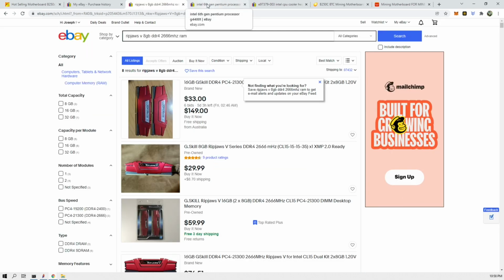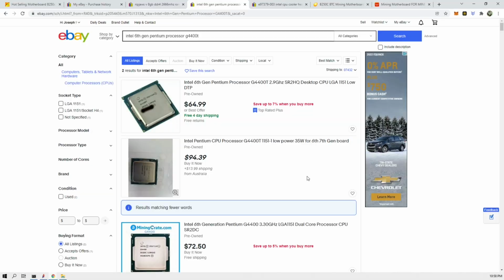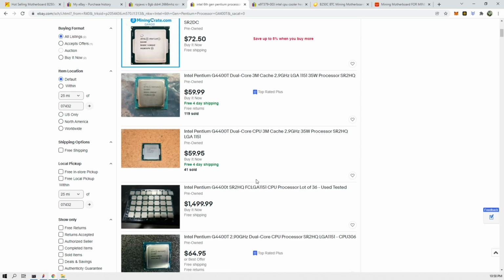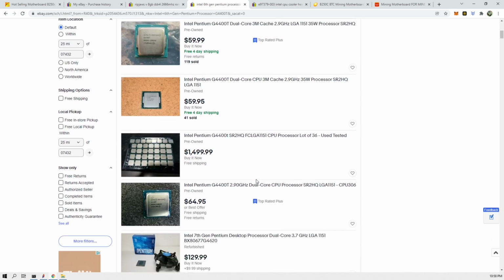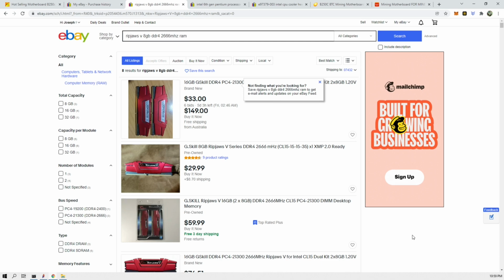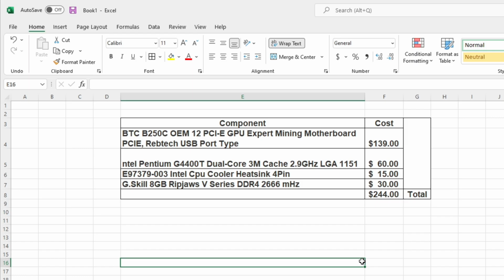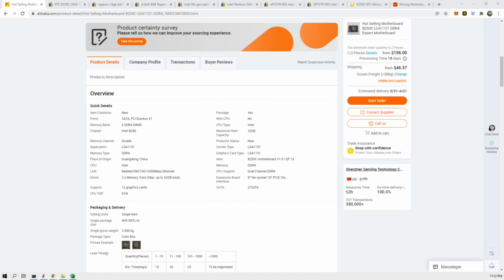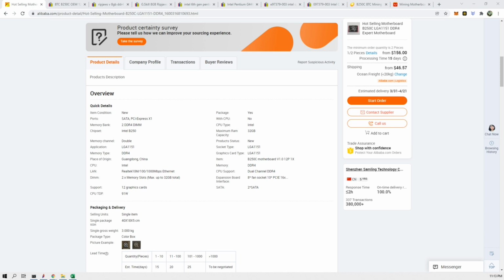B250C Motherboard Product Review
This is a review of the b250c motherboard for crypto mining. I used in Hiveos and i have other content on my channel that goes over the set up.

What i used:
Motherboard: BTC B250C
Ram: 84G DDR4
CPU: G4400t
PSU: EVGA 750 watt G6
GPUS, 3070 ti, 1660 ti, 1660 super
Risers: GPU Risers
SSD: 32 gb USB